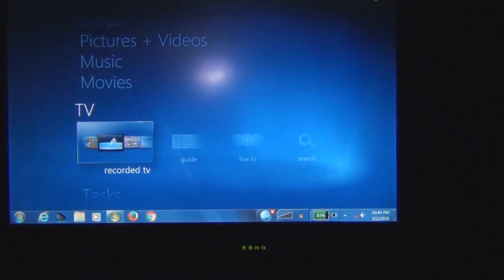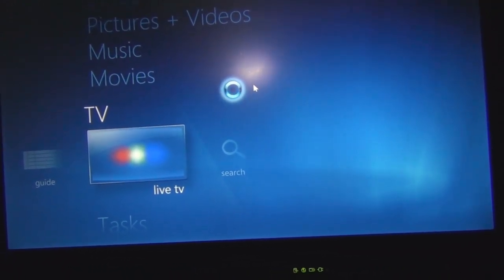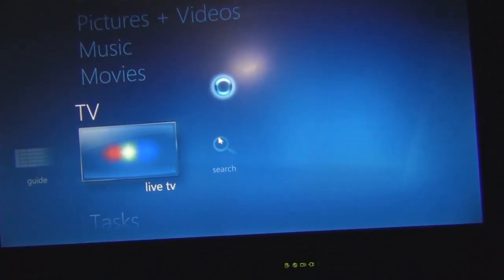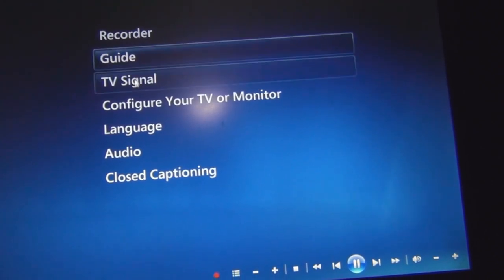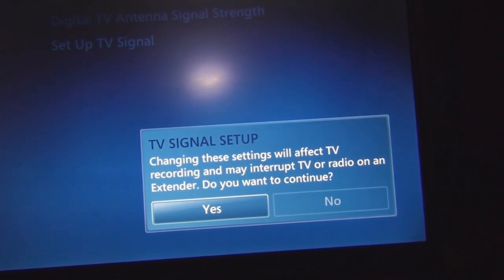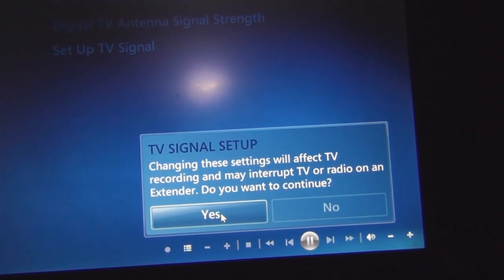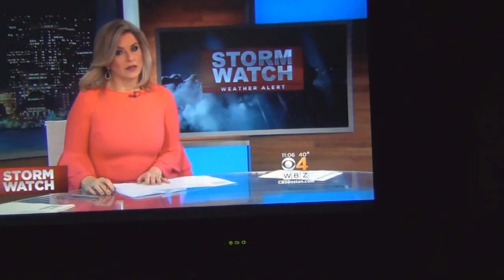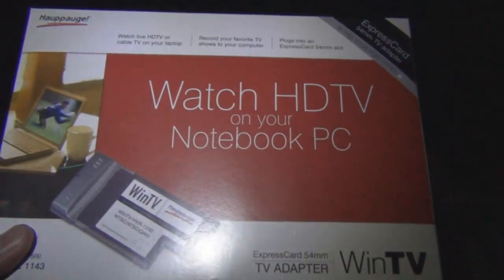Watching Broadcast TV on my Laptop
I recently went without power for 18 hours do to a Nor'easter and remembered that I had purchased years ago a WinTV adapter that allowed you to watch TV on a Laptop so I dug it out of storage and set it up during the power outage.  I had to use my two UPS batteries to run my laptop.  I was eventually able to pick up the local stations.
Hauppauge 1191 WinTV-HVR-955Q USB TV Tuner For Notebook